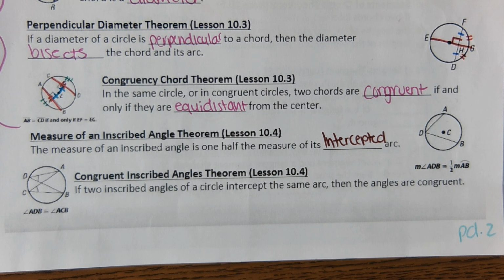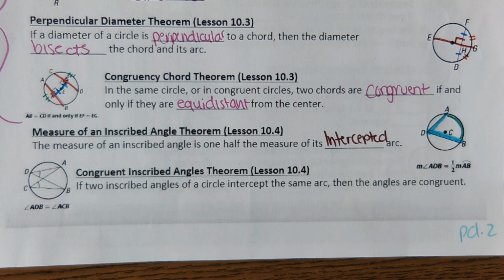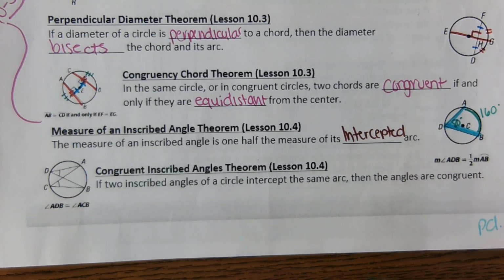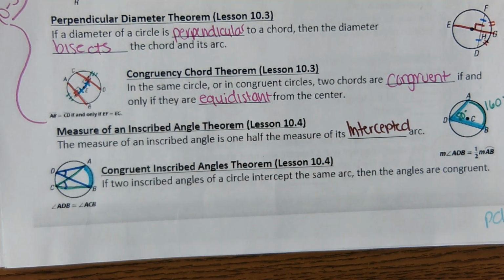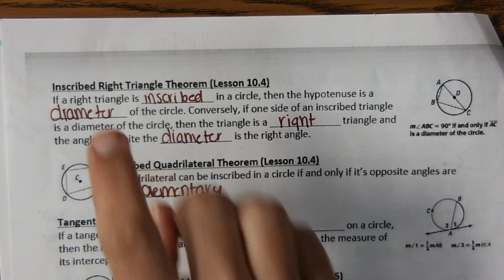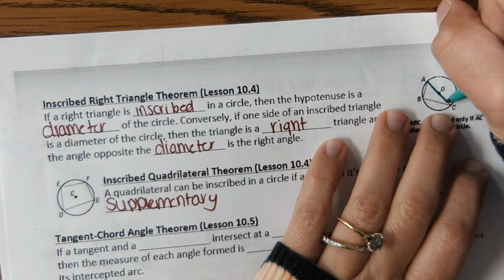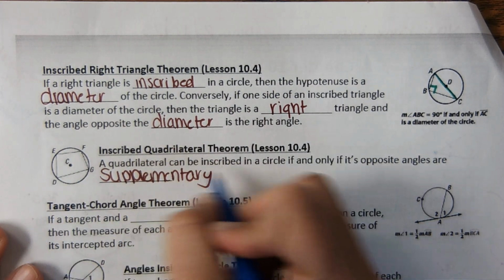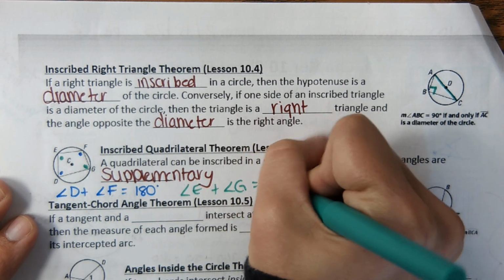Lesson 10-4 Theorem Overview: Inscribed Angle, Inscribed Right Triangles, Inscribed Quadrilateral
Lesson 10-4 Theorem Overview: Inscribed Angle Theorem, Congruent inscribed angles theorem, Inscribed Right Triangles Theorem, Inscribed Quadrilateral theorem| Chapter 10 Circles| Florida Best Standards|